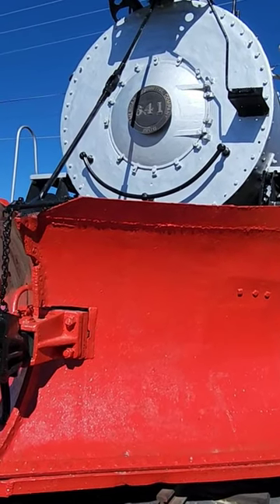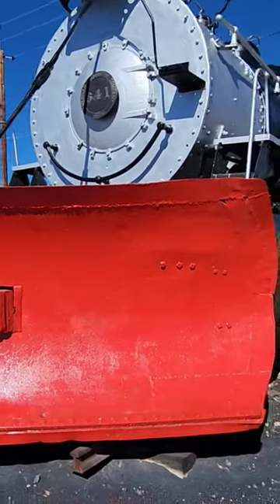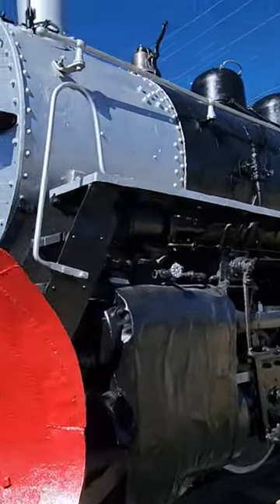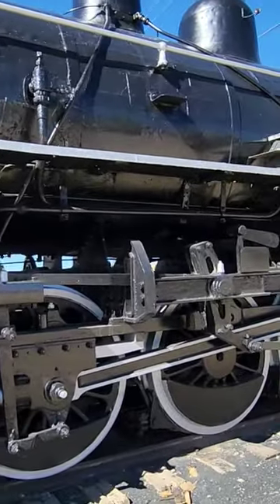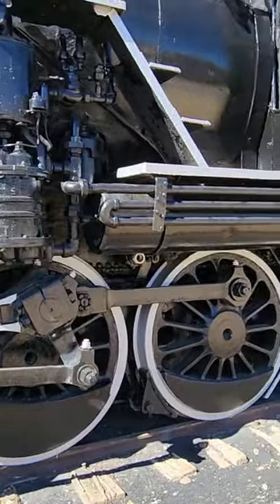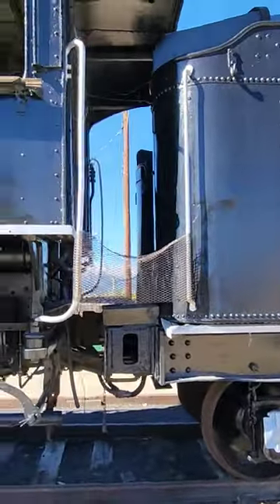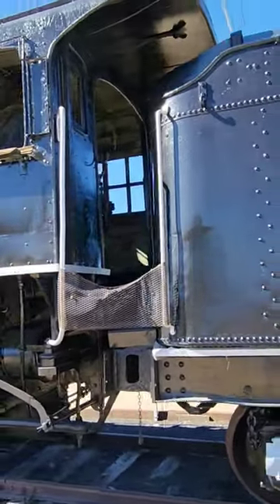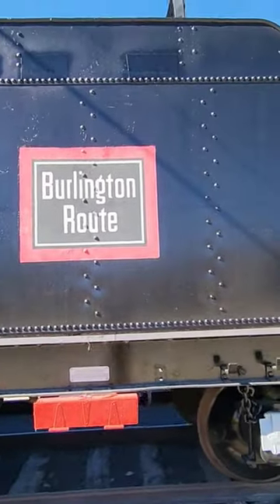No. 641 American Locomotive Company